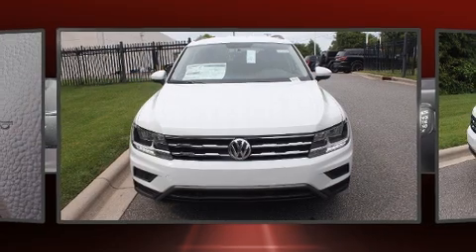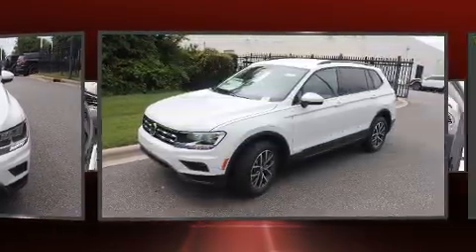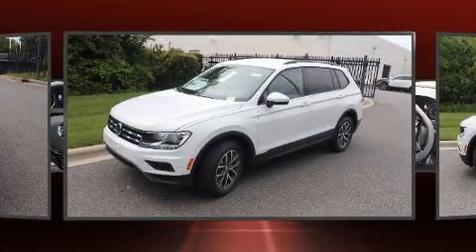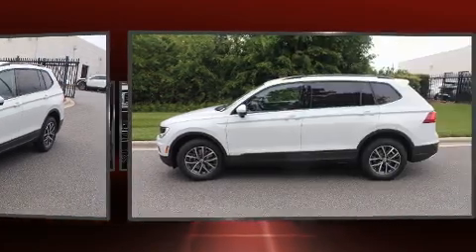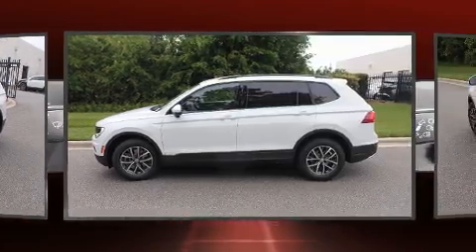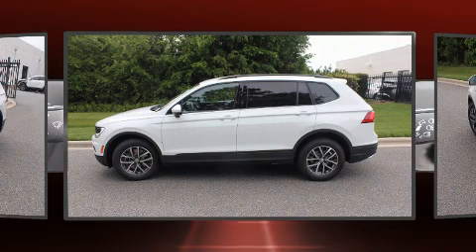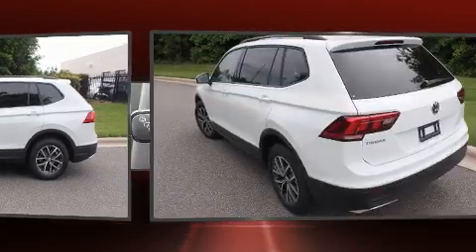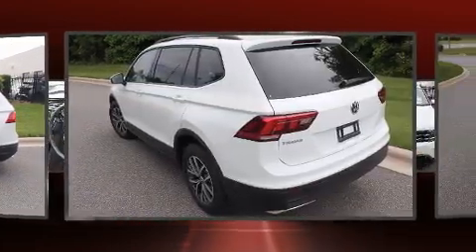2021 Volkswagen Tiguan 2.0T S in Concord, NC 28027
7500 Hendrick Auto Plaza NW

Discerning drivers will appreciate the 2021 Volkswagen Tiguan. Smooth gearshifts are achieved thanks to the 2 liter 4 cylinder engine, and for added security, dynamic Stability Control supplements the drivetrain. The engine breathes better thanks to a turbocharger, improving both performance and economy. Top features include front bucket seats, a tachometer, a trip computer, an outside temperature display, tilt and telescoping steering wheel, power windows, rear wipers, and 1-touch window functionality. Third row seats expand the maximum passenger capacity to 7. Audio features include an AM/FM radio, and 6 speakers, providing excellent sound throughout the cabin. Volkswagen also prioritized safety and security with features such as: head curtain airbags, front side impact airbags, traction control, brake assist, a panic alarm, and 4 wheel disc brakes with ABS. You will have a pleasant shopping experience that is fun, informative, and never high pressured. Stop by our dealership or give us a call for more information.